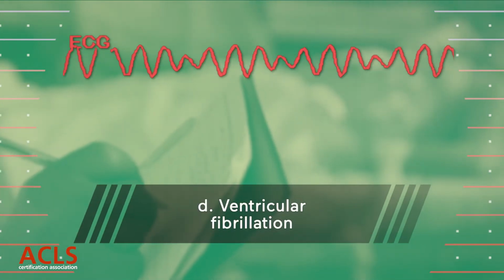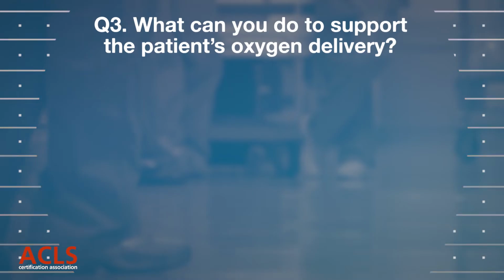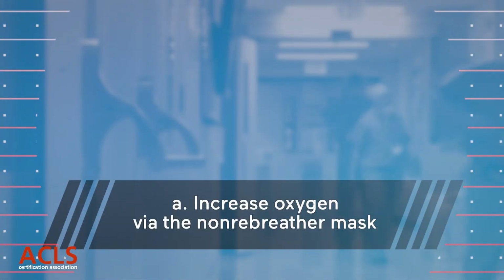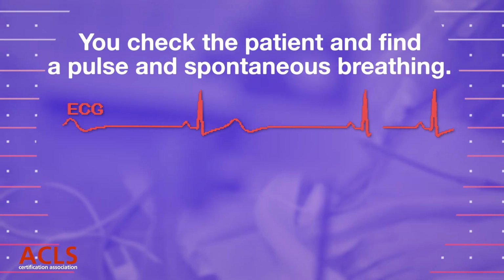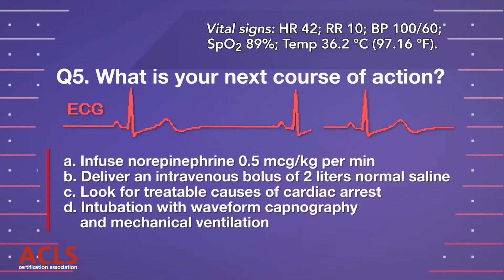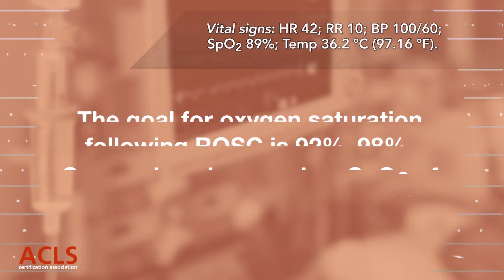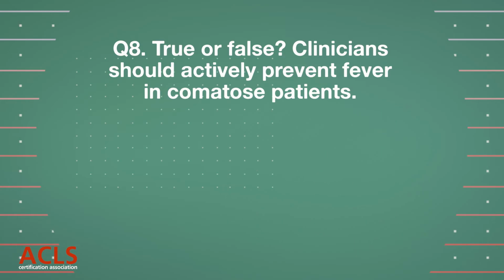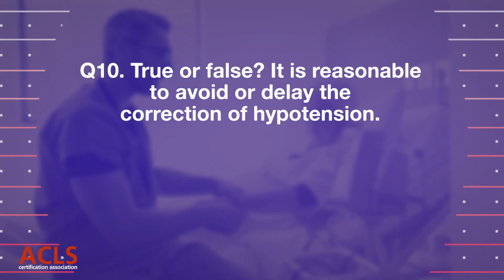ACLS Megacode Scenario 9 | ACLS Certification Association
Ready for the next challenge in our ACLS Megacode Series?

ACLS Megacode 9 delivers a high-intensity, realistic patient scenario that tests your advanced cardiac life support skills under pressure. Sharpen clinical decision-making, rhythm recognition, and emergency response—then review clear feedback to lock in what you learned.

✔ Realistic Scenarios: Face complex cases that demand quick thinking and precise use of ACLS algorithms.
✔ Interactive Learning: Each choice is followed by concise feedback and clinical rationale.
✔ Guideline-Based Training: Aligned with the latest AHA, ECC, and ILCOR recommendations.

Whether you’re a nurse, paramedic, physician, or student, ACLS Megacode 9 can help you practice with purpose and perform with confidence.

🩺 Scenario Highlights (⚠️WARNING⚠️: might contain some answer clues/spoilers):
◾ An 80-year-old female, post-hip replacement, develops ventricular fibrillation in the recovery room.
◾ High-quality CPR is initiated and defibrillation is delivered.
◾ IV/IO access is established and epinephrine is administered every 3–5 minutes.
◾ The patient’s rhythm transitions through pulseless electrical activity, asystole, and ultimately returns to spontaneous circulation.
◾ Post-resuscitation care focuses on optimizing oxygenation and targeted temperature management.

Chapters
00:00 – Introduction & Setup
02:15 – Initial Patient Assessment
05:40 – Cardiac Arrest — CPR & Defibrillation Begins
09:05 – Epinephrine & Advanced Airway Management
13:30 – Rhythm Check & PEA / VF Management
17:50 – Return of Spontaneous Circulation (ROSC) & Post-Arrest Care
22:10 – Summary & Key Take-aways